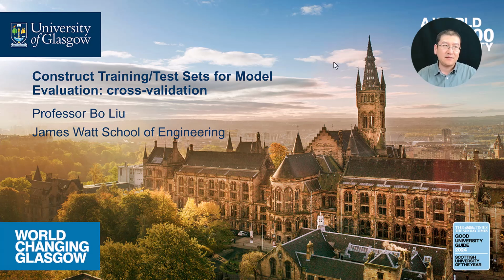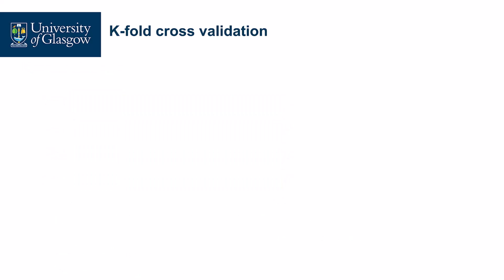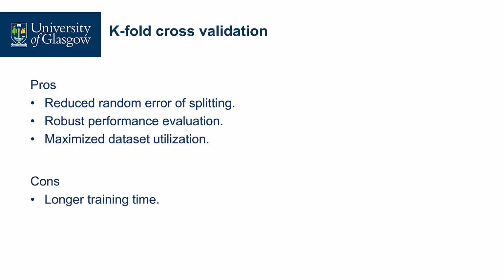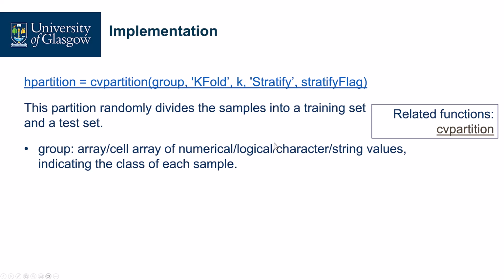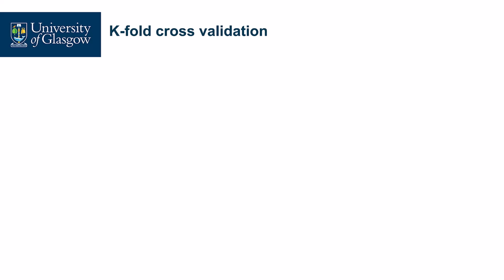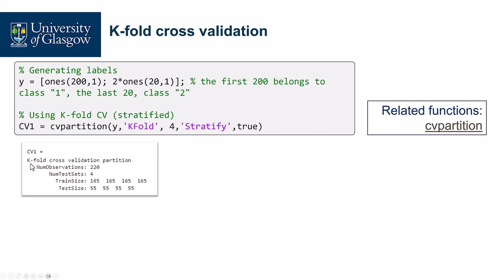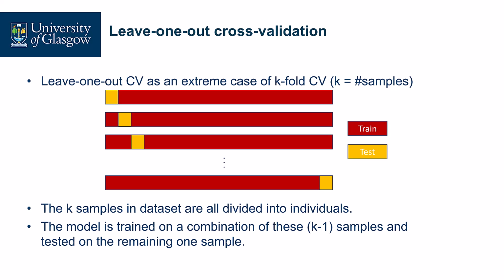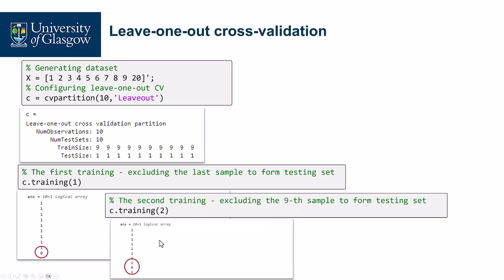Construct Training and Test Sets for Model Evaluation: Cross-Validation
This video is in the 9th week (3rd part, Machine Learning and its Applications). The topic is Construct Training and Test Sets for Model Evaluation: Cross-Validation.